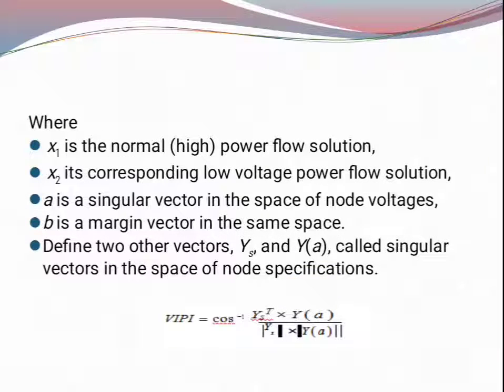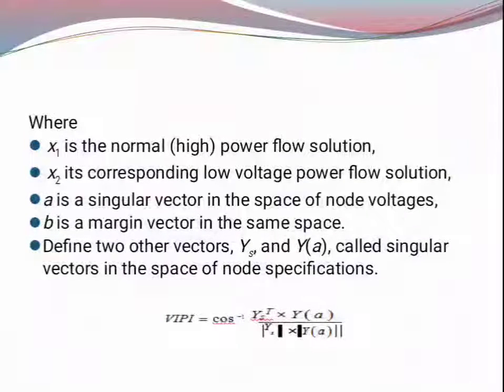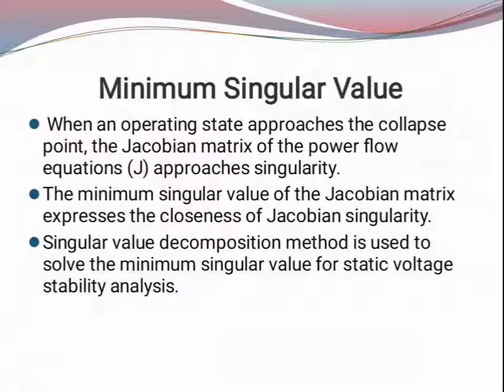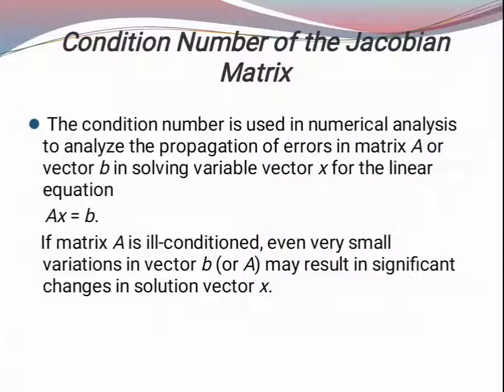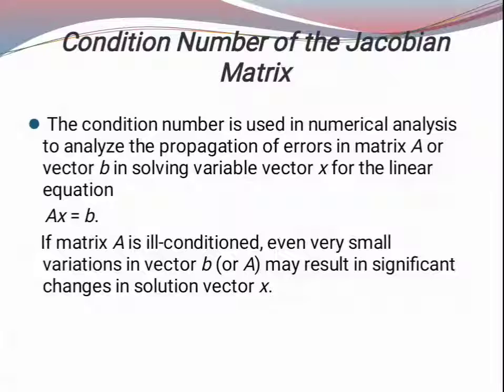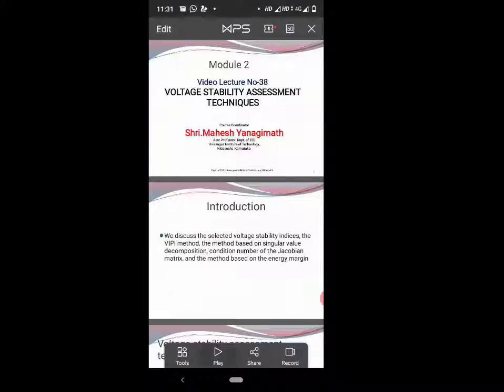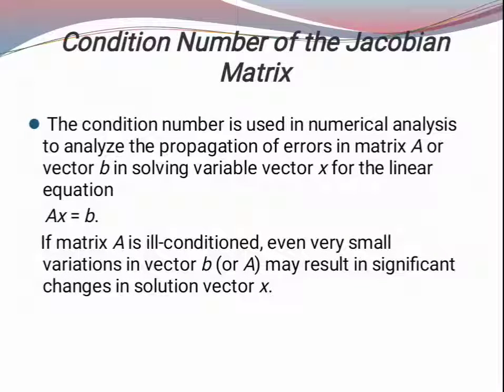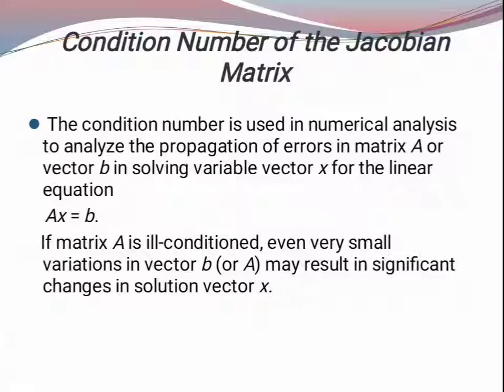Voltage Stability Assessment Techniques